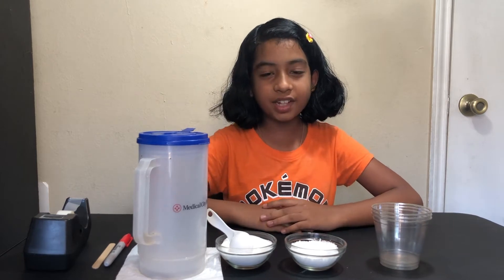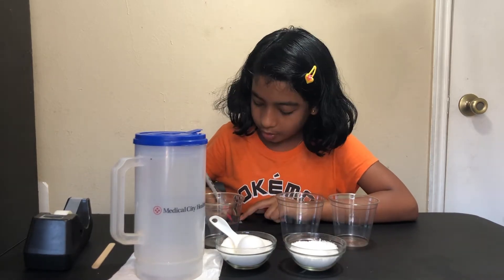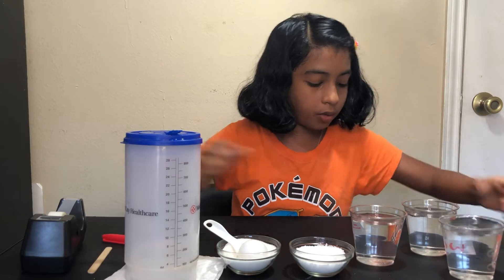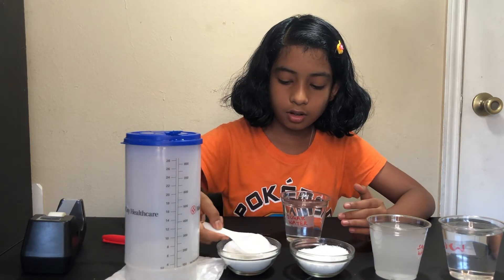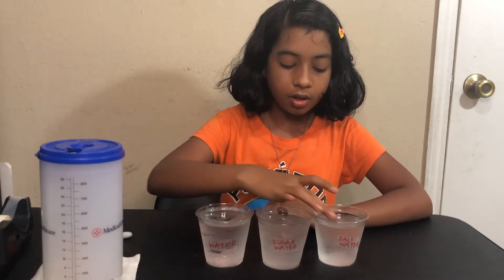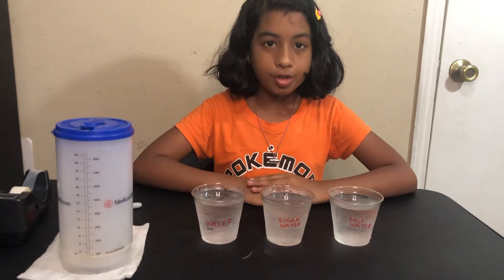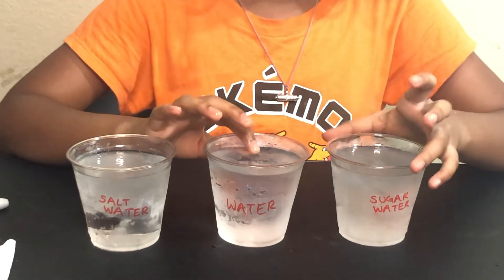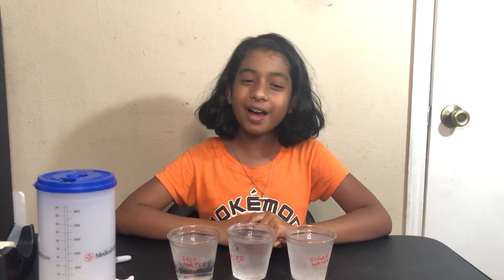Water Freezing Point | Compare Sugar & Salt solution Freezing point with Normal water | Freeze @ 0'C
This video is to know how the freezing point different for different water solutions | Salt solution is having less freezing point than Normal water | Sugar solution is having high freezing point than Normal water